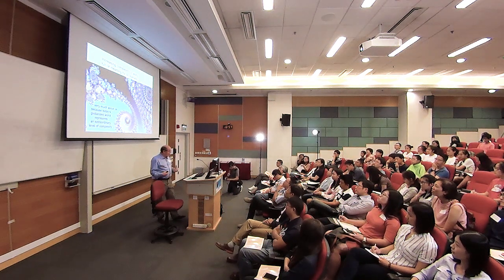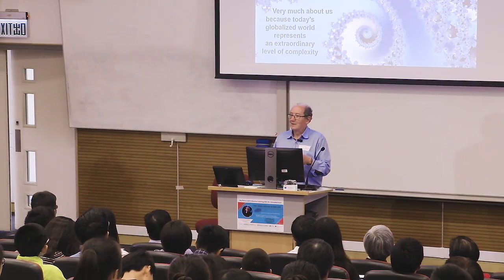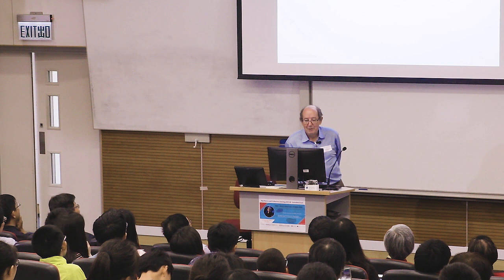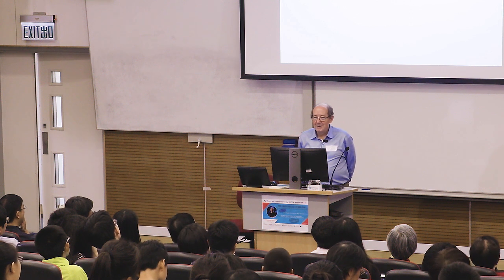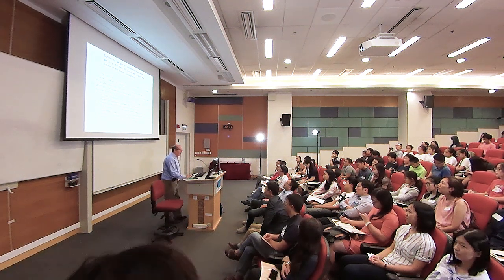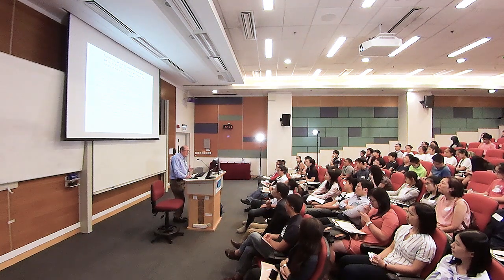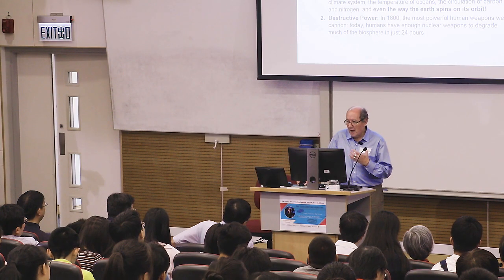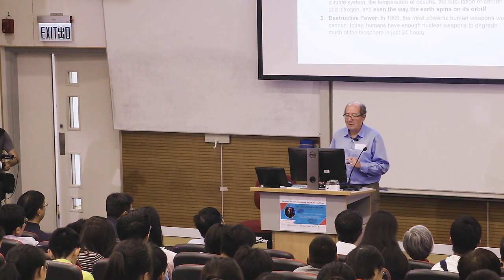HKAGE - Big History and Collective Learning 2017-2018